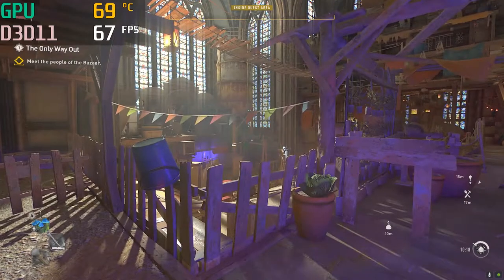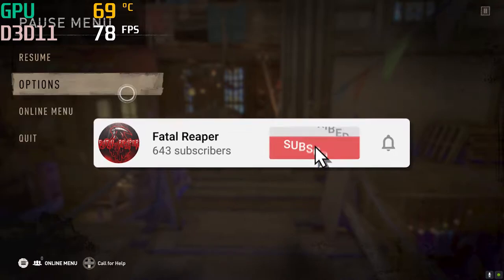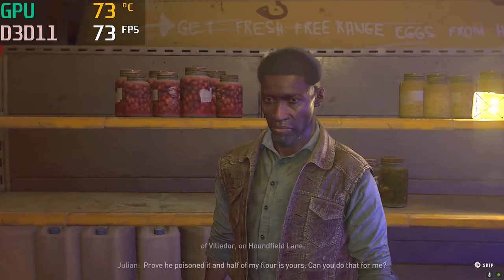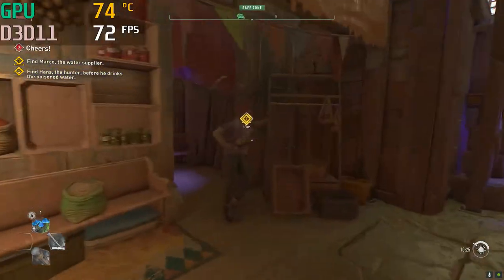Dying Light 2 Max Settings | RTX 2070 Super + Ryzen 3700x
My Specs Are - RTX 2070 Super + Ryzen 3700x 32GB RAM and a 500GB SSD

In this video I'm Testing Dying Light 2 on my Main PC with an RTX 2070 Super GPU
we got 60-80FPS Solid with smooth and great looking gameplay!

Sceptre 165Hz Monitor

My Graphics Card RTX 2070 SUPER

My CPU Ryzen 7 3700X

8GB RAM Upgrade

2070 Super Graphics Card

Ryzen 3800x